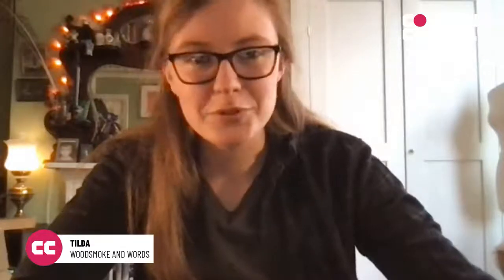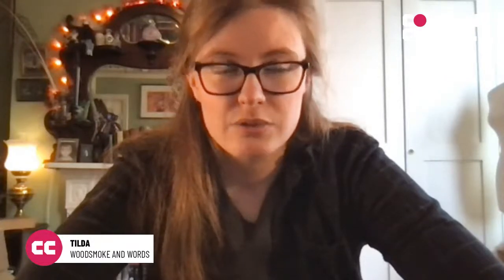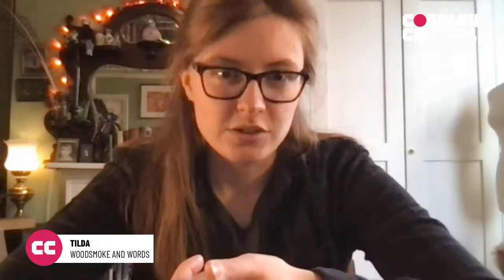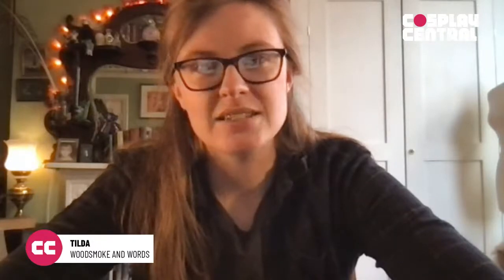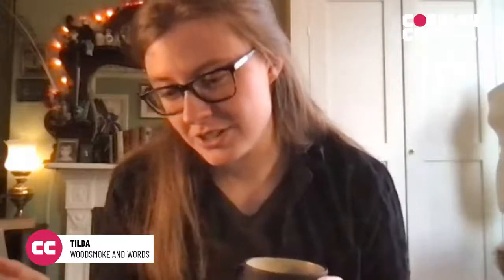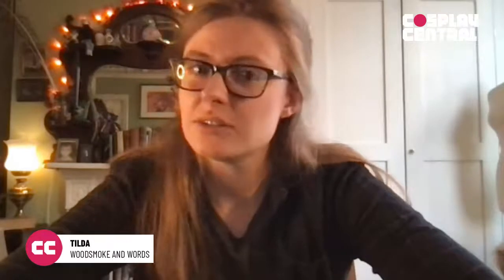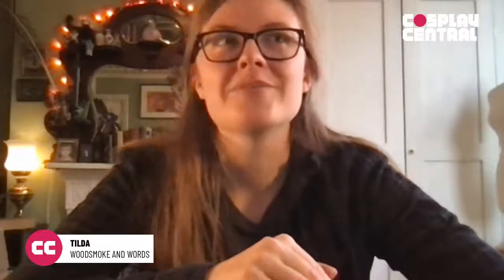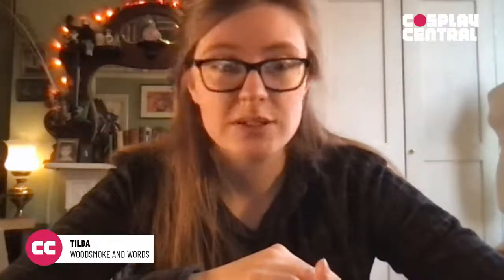Cosplay Master Class | Historical Costume for Cosplay- Live Q&A with Woodsmoke and Words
Planning your own historical costume project and need some advice? Enjoyed the Master Class and want to know more? Woodsmoke and Words will answer your questions live, join the chat to submit your question